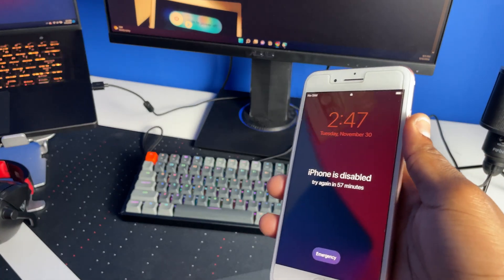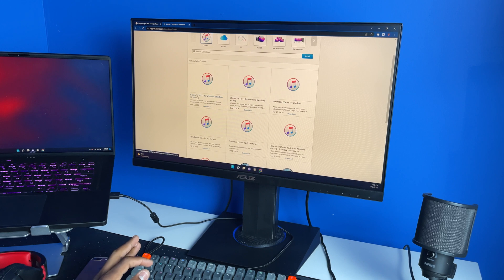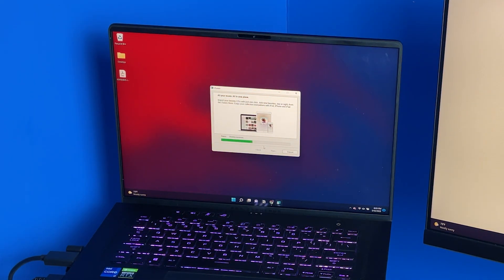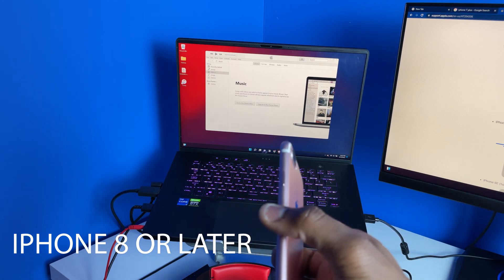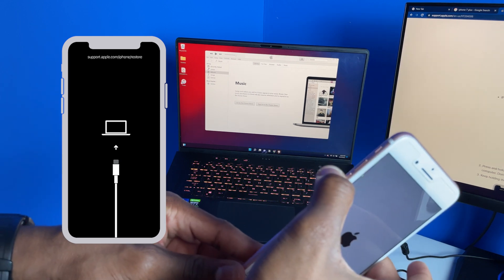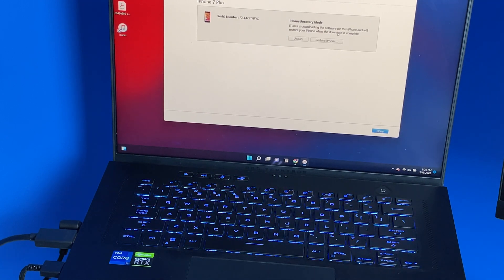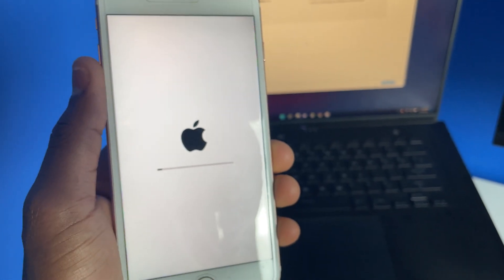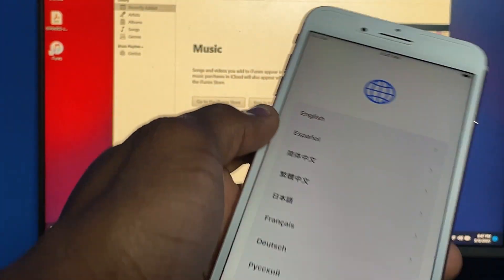How to Unlock ANY iPhone Without the Passcode in 2022 - EASY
In this video I show you exactly what to do when you forget your passcode to your iPhone. Following this video will help you unlock any iPhone easily.

USA (11th Gen)
UK (12th Gen)
CA (12th Gen)

📺Danielle Ridley's Howto! ⤵️

00:00 | Turn off your iPhone
00:28 | Download iTunes
01:06 | Install iTunes
02:30 | Put your iPhone in recovery mode
03:35 | Restore your iPhone
05:59 | Outro